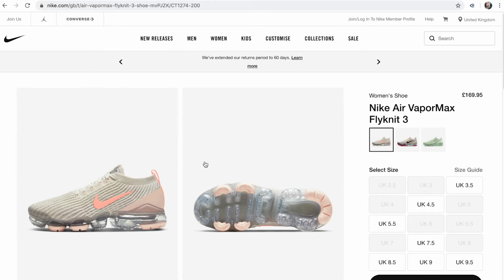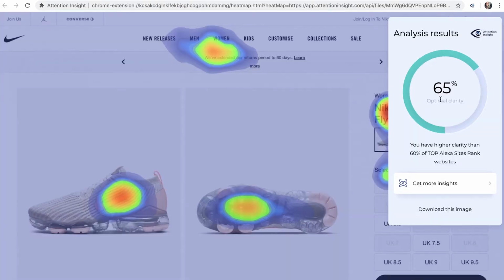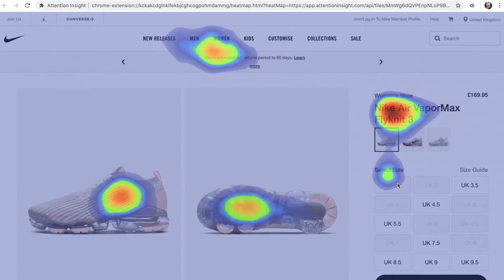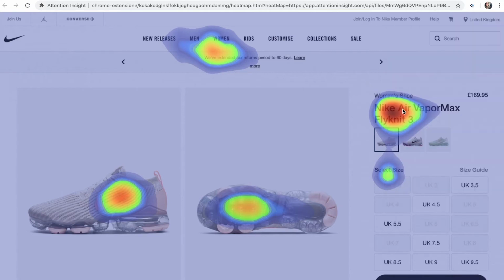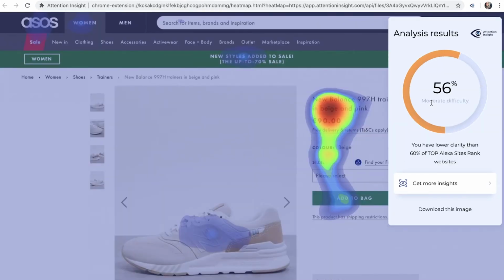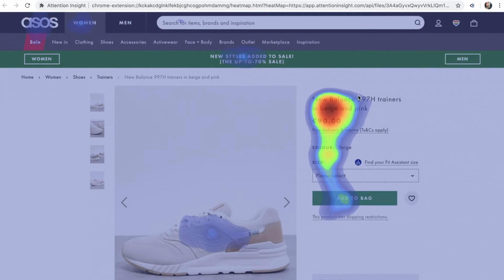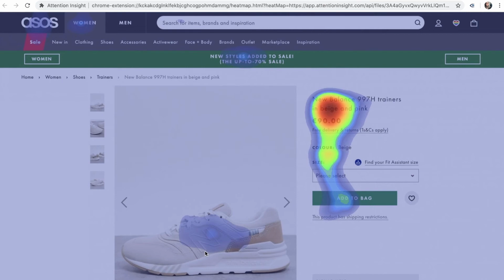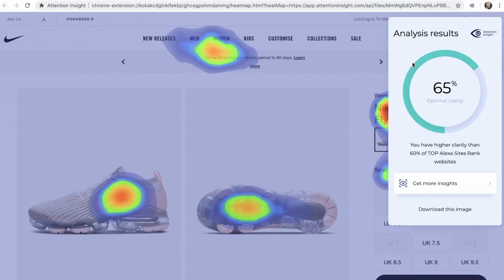E-Commerce AI-Powered Design Testing | Chrome Extension | Attention Insight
Check out e-commerce AI-powered design testing with Attention Insight Google Chrome extension! Test your e-commerce website using AI-powered design testing technology.